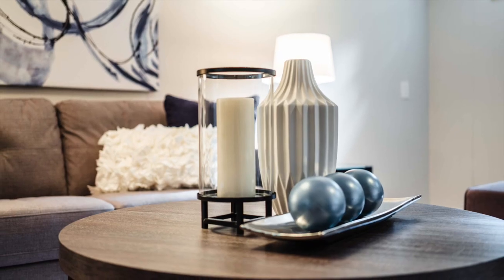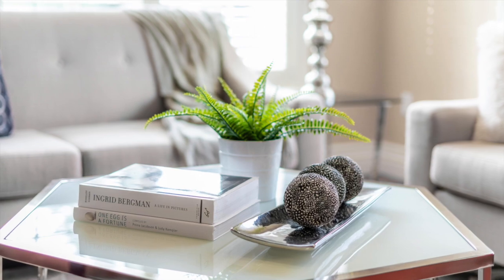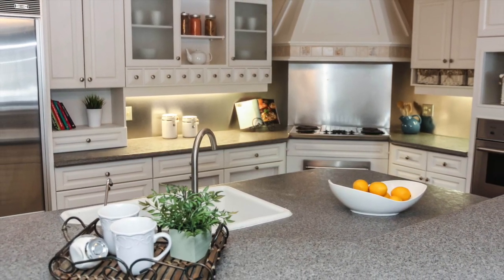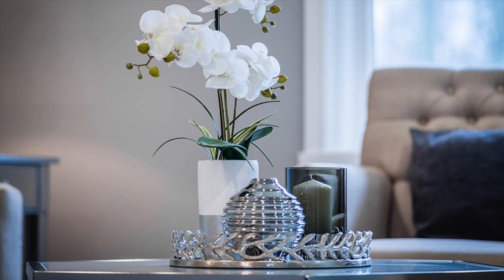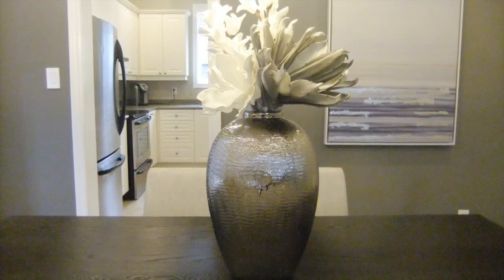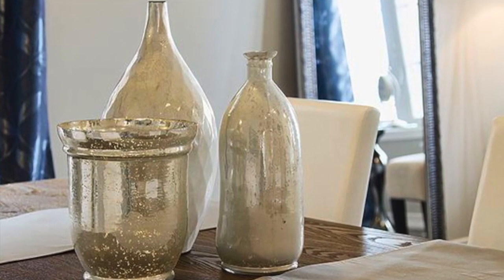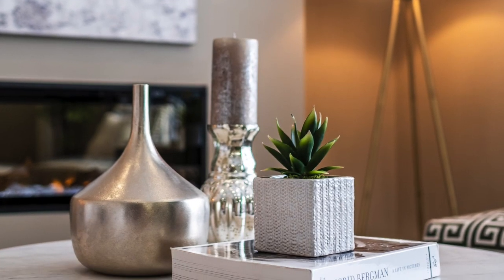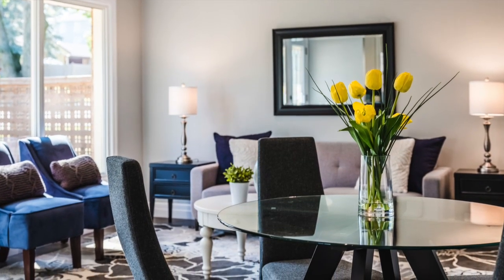ATH Tip of the Week: Centrepiece Styling Tips!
AROUND THE HOUSE TIP OF THE WEEK: Our clients have been doing a great job at finding items within their home to add an extra touch of style to their self-staged houses. In this week's Around The House Tip of the Week, we wanted to share some of our best tips for creating a designer look in your home.